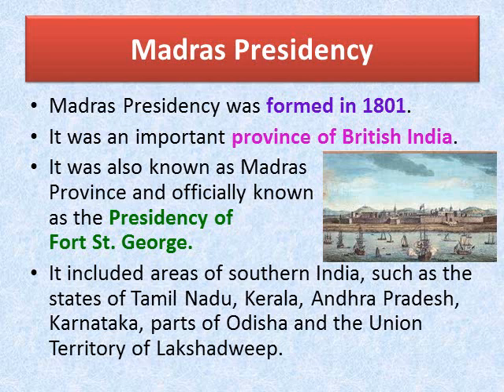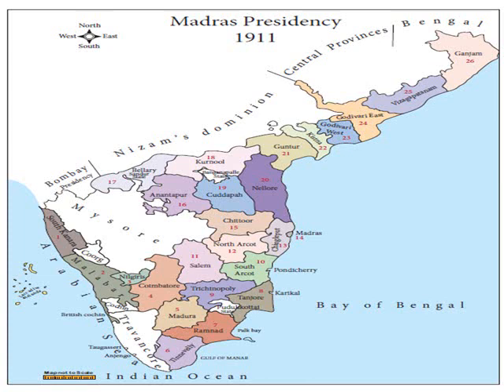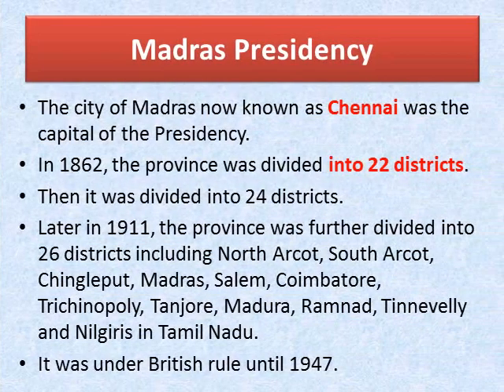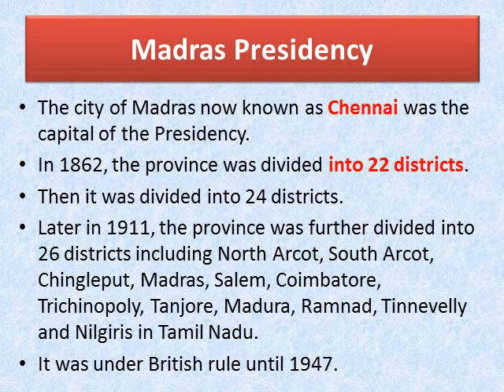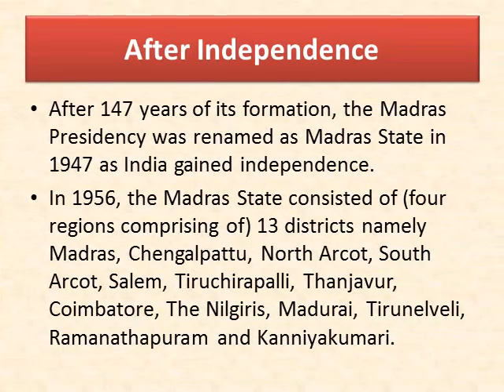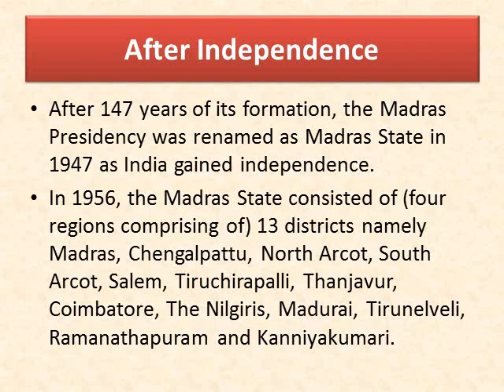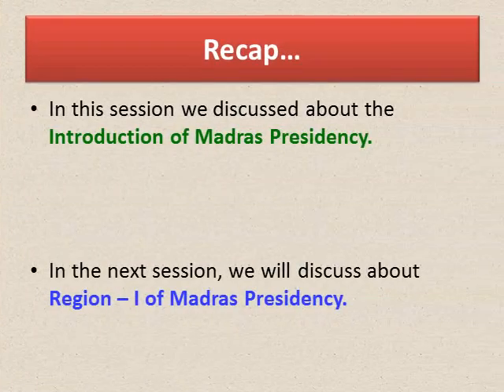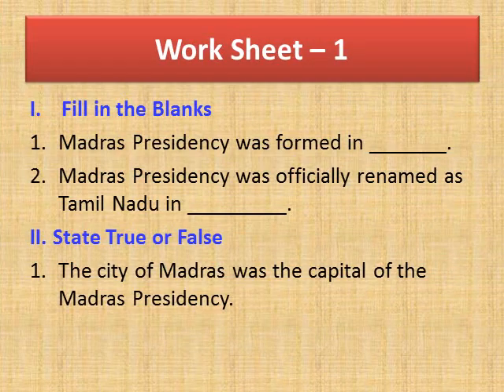MADRAS PRESIDENCY || CLASS 4 || TERM 3 || UNIT 2 :: PART 1 || MATRIC || Mrs SITHARA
MADRAS PRESIDENCY
TERM 3 - CLASS 4 - UNIT 2 :: PART 1
Samacheer Kalvi

SOCIAL SCIENCE
4th Standard
Matric (English Medium)
The Story of Madras Presidency
Term - 3
Samacheer Kalvi